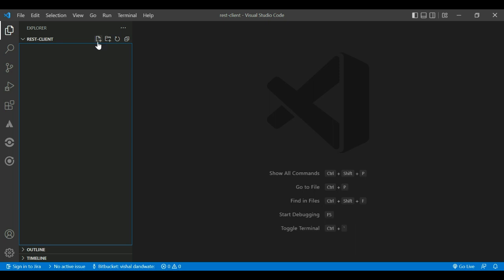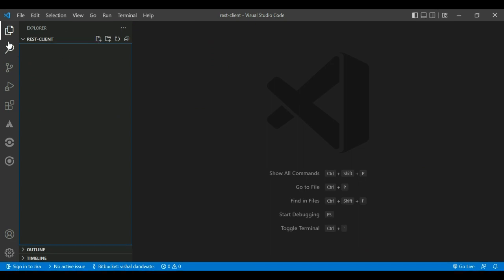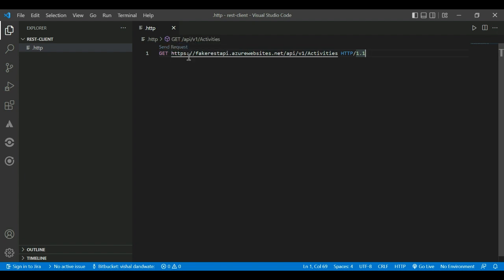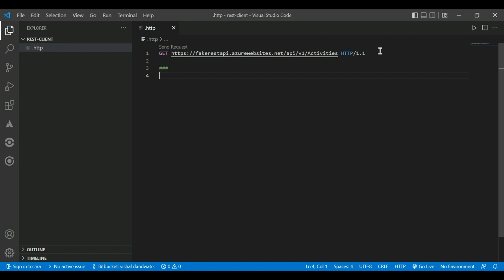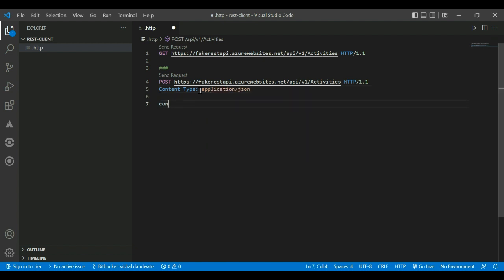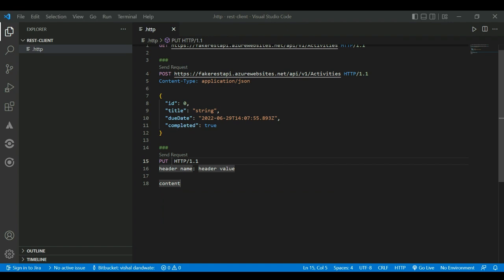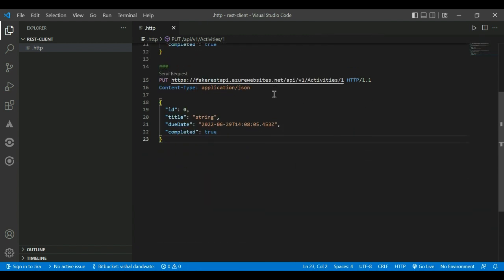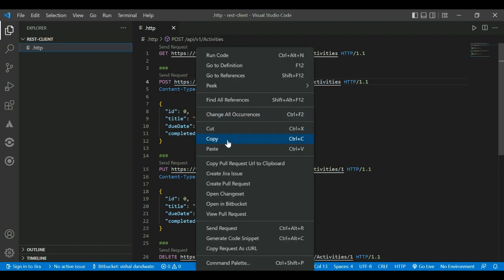Send API Request from VSCode with Rest Client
Send any type of Rest API request from VSCode using the rest client extension.